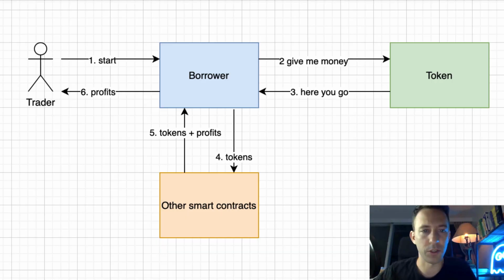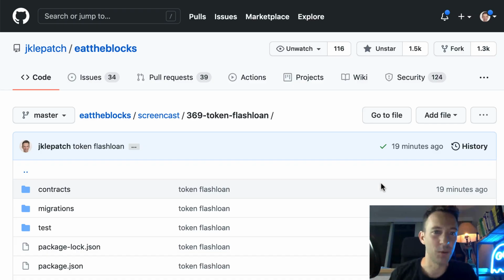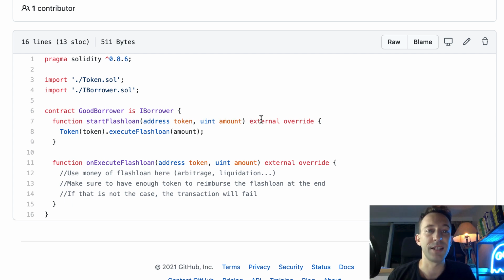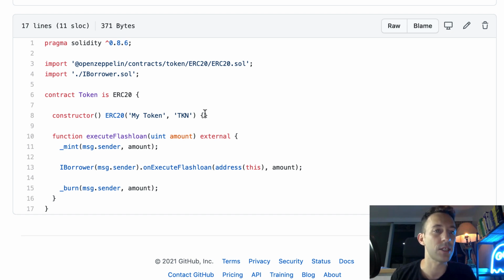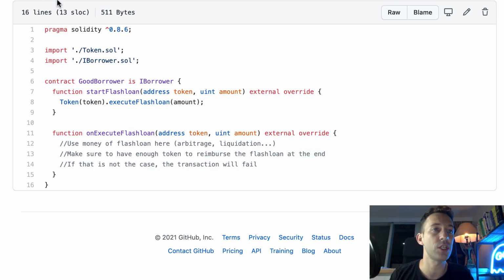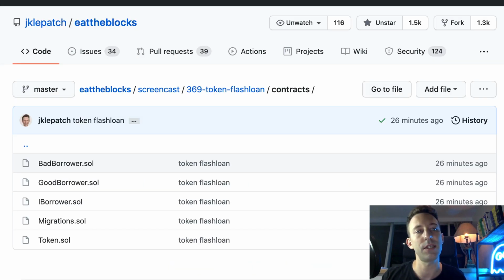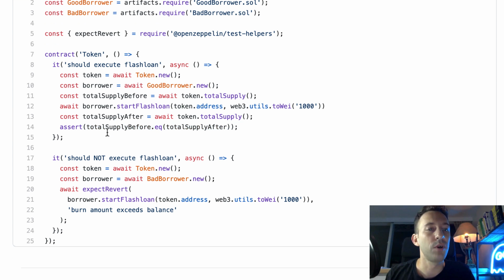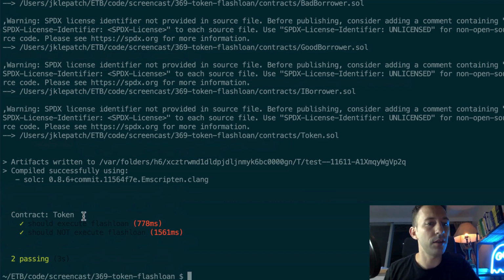This token has a built-in Flashloan feature